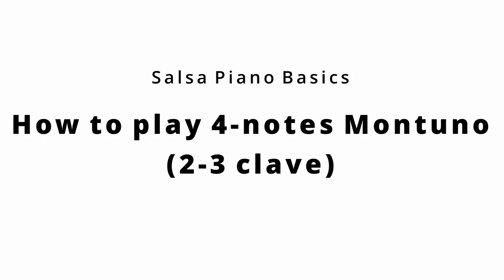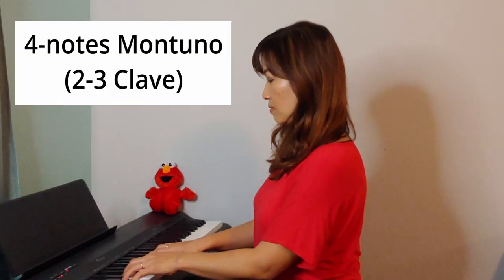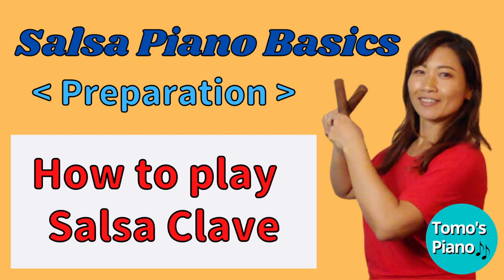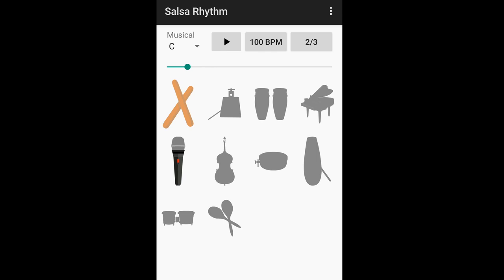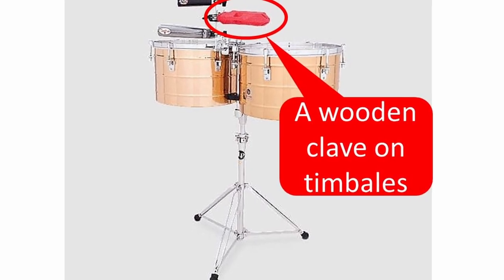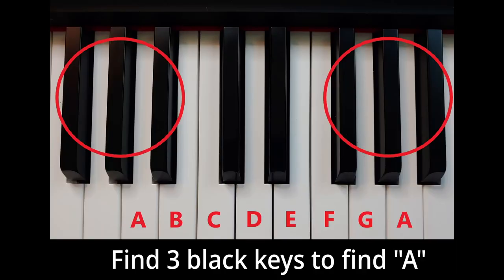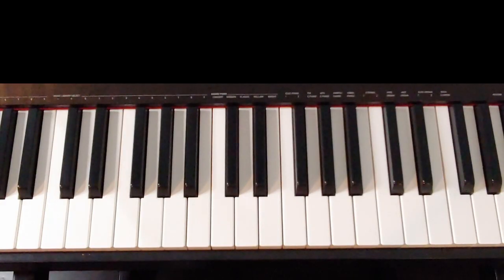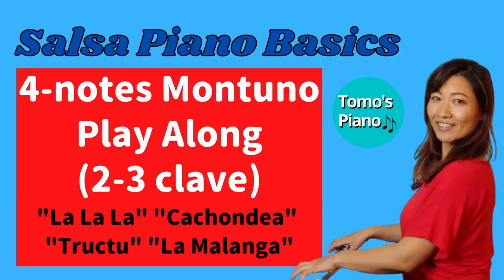How to Play 4-notes Montuno with Salsa Songs - Salsa Piano Basics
*Salsa Piano Basics*

Do you dance Salsa? Did you ever want to play Salsa piano? If so, this channel is for you!!
In this channel, I will be sharing what I learn as I’m learning salsa and jazz piano in my 40’s.

This video is part of "Salsa Piano Basics" series.
In this video, I'm going to show you how to play basic 4-notes montuno and their application to 4 songs, "Lalala," "Tructu," "Cachondea," and "La Malanga." If you don't know the concept of the "2-3 and 3-2 clave beats," make sure to check out my video, "How to Play Salsa Clave" first!

0:00 – Intro
0:51 – What is 4-notes montuno?
1:32 – The reason for learning 2-3 clave montuno first
2:12 – Practicing the 2-3 clavemontuno beats (by clapping)
2:24 - Practicing the 2-3 clave montuno beats with a metronome (by clapping)
3:09 – Using the “Salsa Rhythm” App to practice montuno
3:35 – Practicing montuno pattern with clave beats (2-3)
3:55 – Why it’s important to practice the montuno with not only with clave but with conga and bass pattern
4:39 – How to play montuno for “Lalala” by Direct Latin Influence
4:46 – Review of note names
6:29 – Play “Lalala” by Direct Latin Influence with music
6:42 – How to play montuno for “Tructu” by Tommy Olivencia
7:54 – Play “Tructu” by Tommy Olivencia with music
8:15 – How to play montuno for “Cachondea” by Fruko y Sus Tesos
9:47 – Play “Cachondea” by Fruko y Sus Tesos with music
10:00 – How to play montuno for “La Malanga” by Eddie Palmieri
10:51 – Play “La Malanga” by Eddie Palmieri with music

Warning:
Make sure to warm up before the practice and stretch after your practice. Avoid straining your hands, arms, and shoulders by excessive practicing. Remember, doing short practices often throughout the day is better than doing a long practice one time a day!

Follow my band activity:
 (I am in an all-female 11pc salsa band, “Sabrosas” in San Diego, CA. I used to play violin and sing chorus, but now I play piano. I also joined another salsa band, “Rumba y Soul” and play piano there too.)